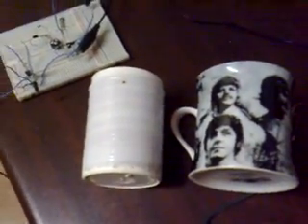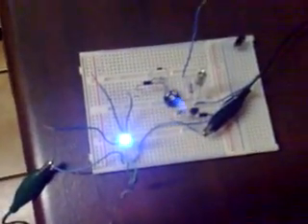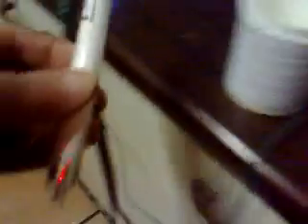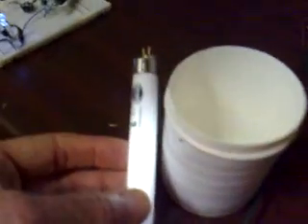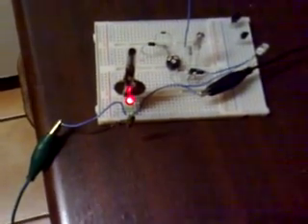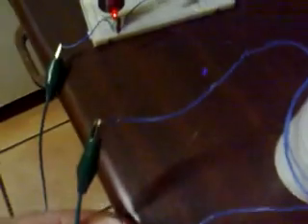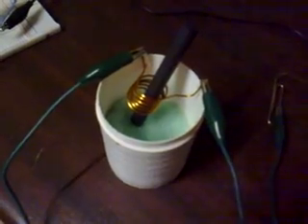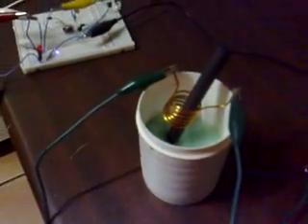Slayer exciter.Plasma with Slider2732 coil and other tests.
This is a test of a coil design by Slider2732 which is smaller than the usual L1 coils and uses a fine gauge wire.I am using 40swg.
I also show some transistor tests using the BC547 and BD139 which both emit strong plasma.
I also show the importance of how you route your power leads as these form part of the L2 coil and a performance increase can be gained by routing the wires in the same direction as the main L2 coil.
I also show a new L2 arrangement using a small coil and ferrite rod.
Check out slider2732 youtube channal  and also GBluer channal for more information and video's.